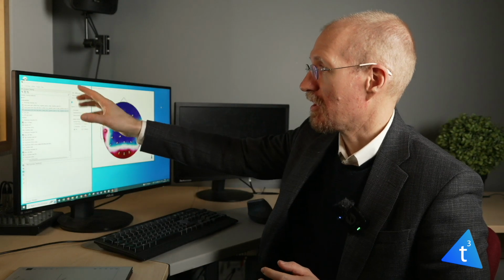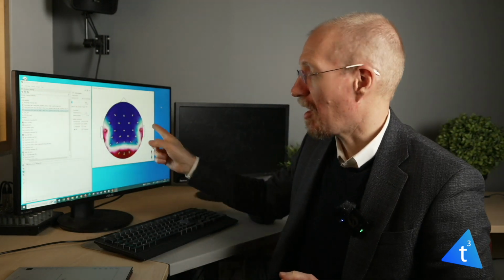Tech3lab Tutorial Getting Started with EEG Analysis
Learn the basics of EEG analysis with Dr. Jared Boasen, Associate Researcher at Tech3Lab, through this engaging video series.